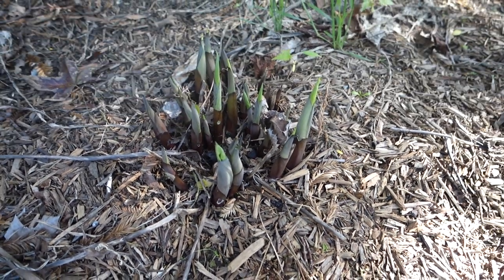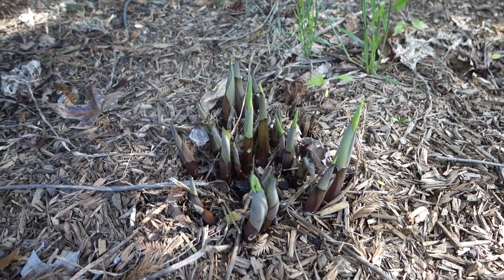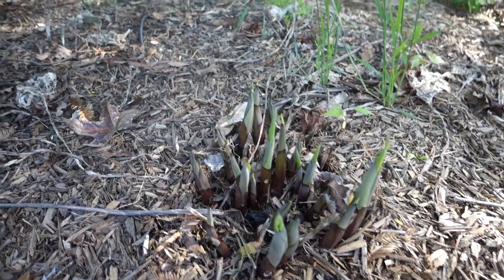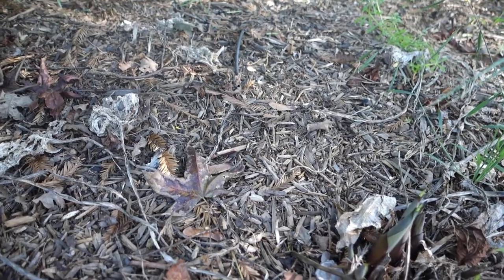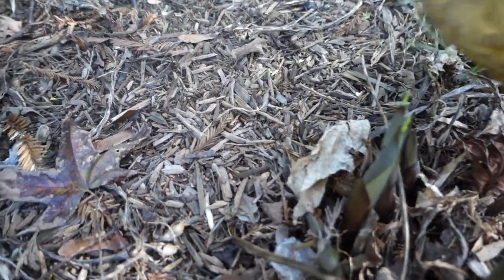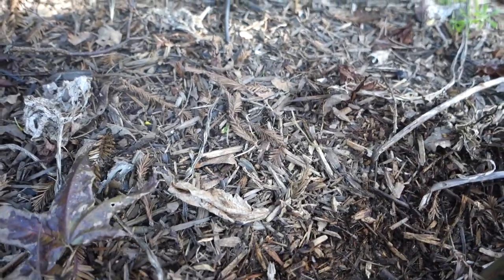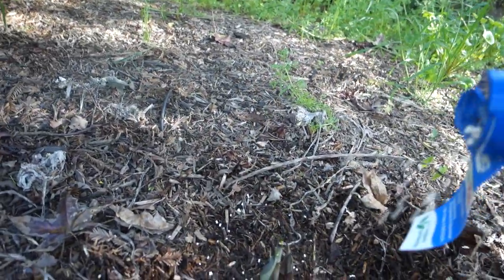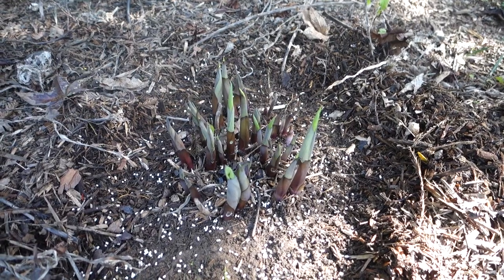Keeping Slugs and Snails Off My Hosta Experiment: Part 1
The giant hosta in my northern California garden is just starting to emerge from winter dormancy.  The plant has been in my garden for about 5 years and has always been munched on.  This year I am going to try to keep slugs and snails away from it.  Using Sluggo Plus which should keep away earwigs, cutworm, sowbugs, pillbugs, crickets, ants (excluding Fire Ants, Harvester Ants, Pharaoh's Ants and Carpenter Ants), slugs, and snails.